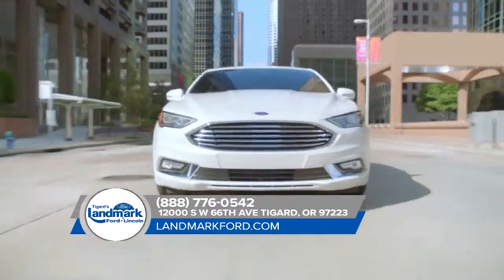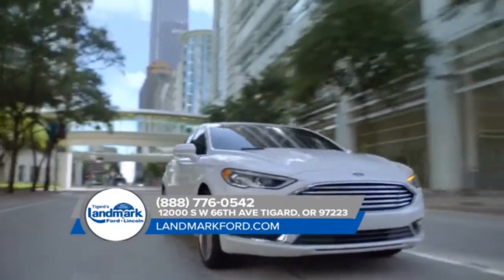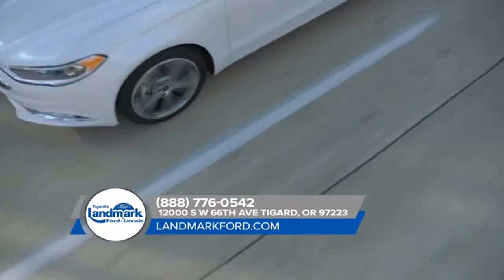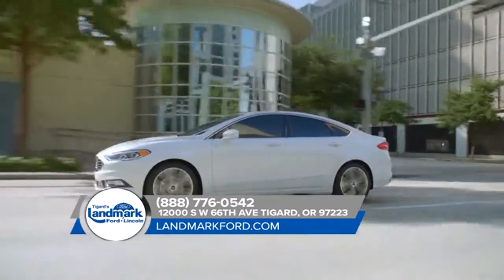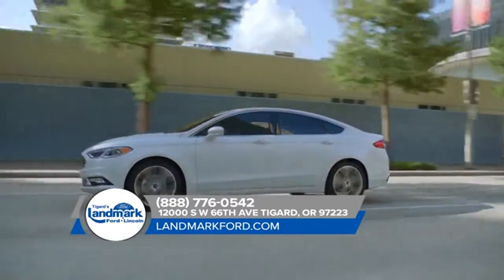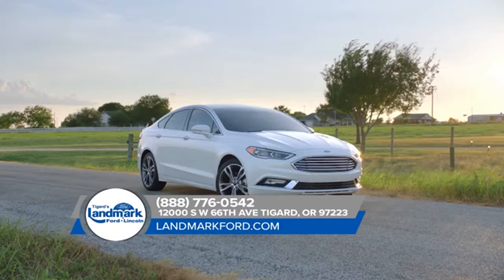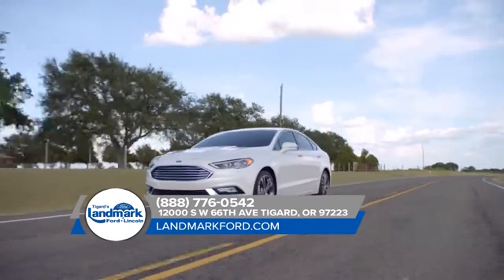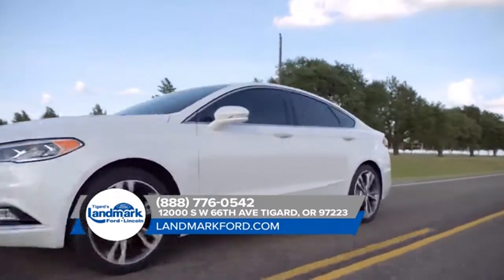2018 Ford Fusion Vancouver WA | Ford Fusion Dealership Vancouver WA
2018 Ford Fusion

For returning or new customers, we supply you with the excellence and efficiency in service you require for purchasing a new or pre-owned Ford. Our new and pre-owned inventories hold a wide assortment of Ford's to suit every taste and need. Give us a chance to provide you with the excellence and efficiency you deserve. The wonderful folks at Landmark Ford Lincoln are experts in all things Ford related and are capable of doing whatever needs to be done to get you in a new Ford today. Take the trip over from Vancouver  WA to Landmark Ford Lincoln today and see why they are the matchless Ford dealer in the area!